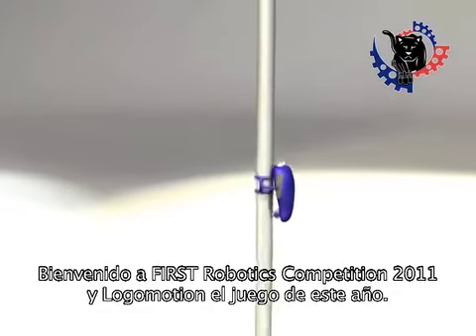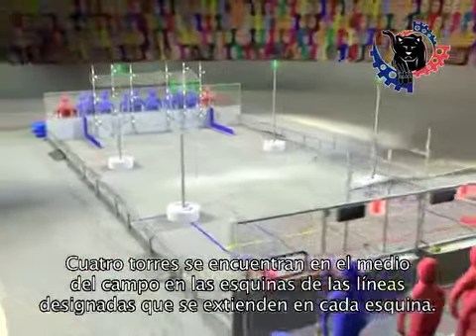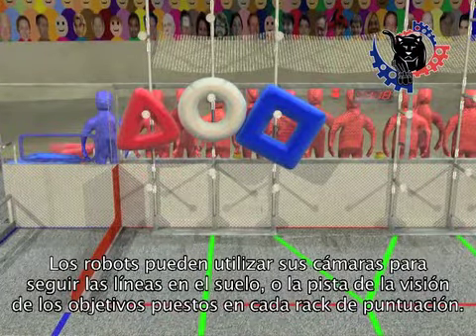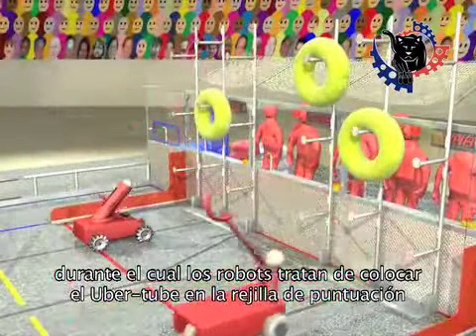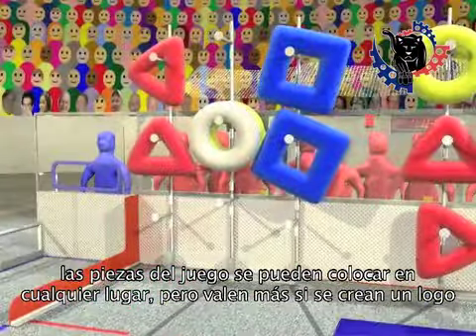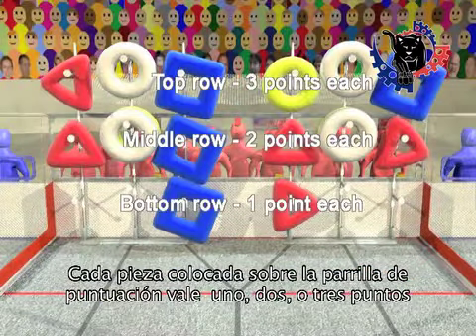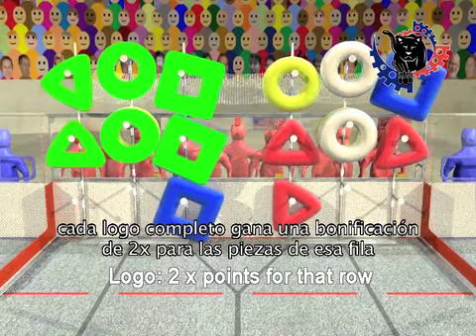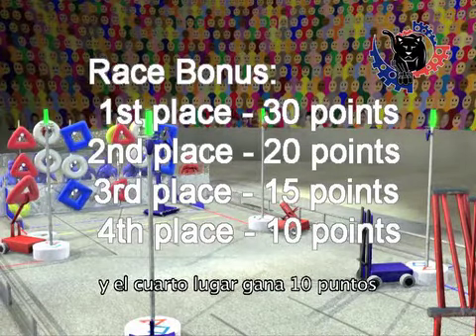FRC 2011 Logomotion Animation Spanish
Bajo licencia de Creative Commons Reconocimiento-Sin obras derivadas 2.5 México License.
Basado en el trabajo en usfirst.org